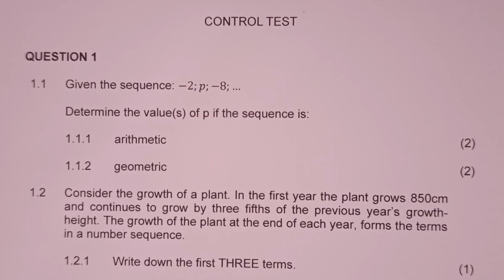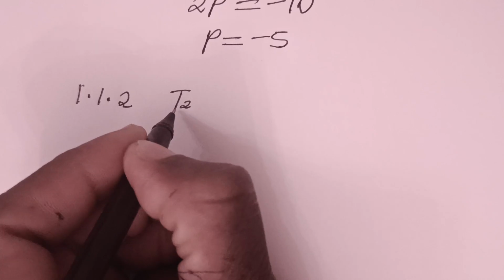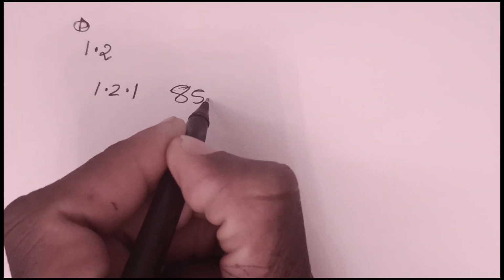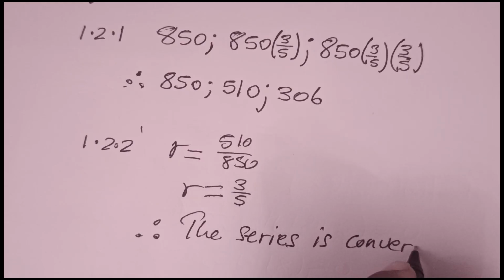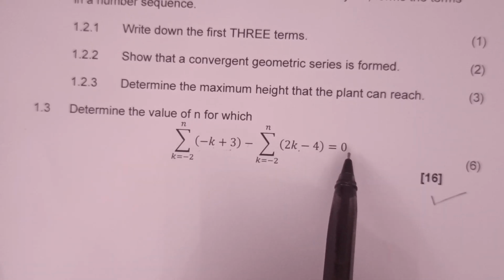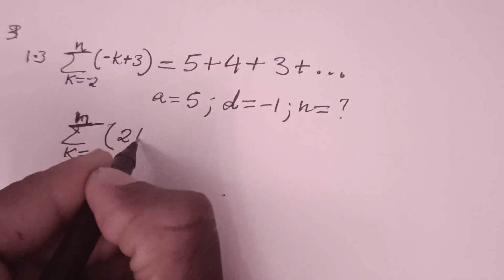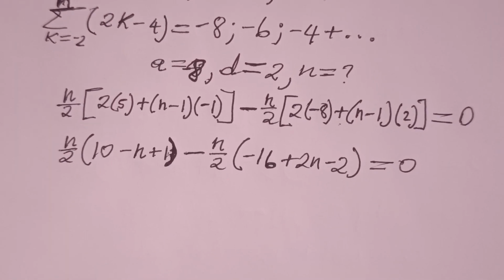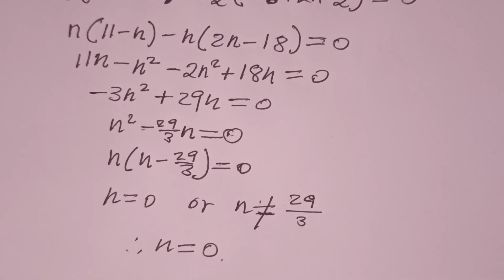SEQUENCES AND SERIES TEST/EXAM QUESTIONS AND SOLUTIONS EXPLAINED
*solve for p if the series is arithmetic/geometric
*convergent series
*sum to infinity
*sigma notation
*identify type of a sequence/series